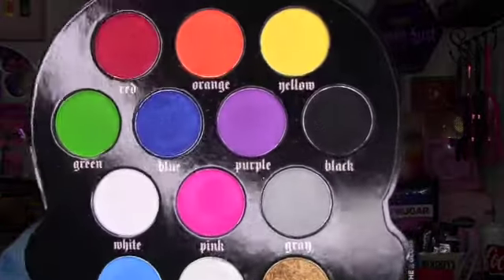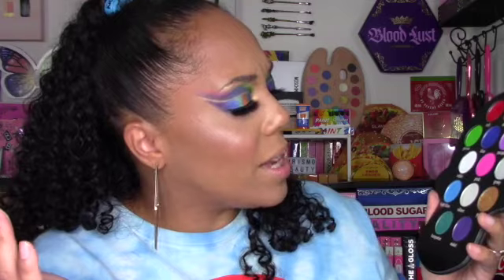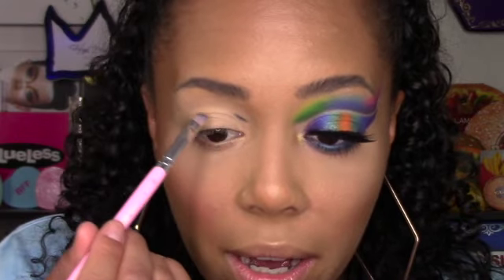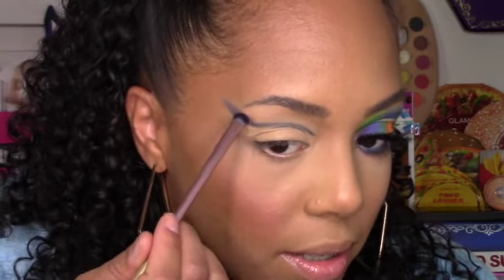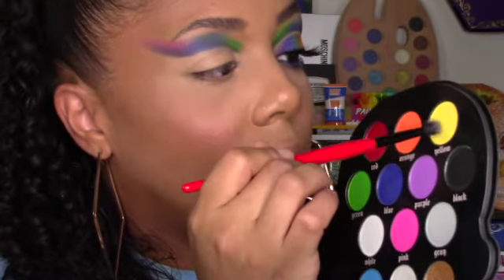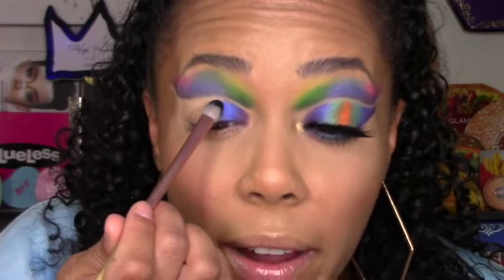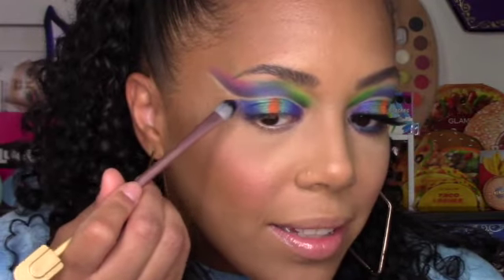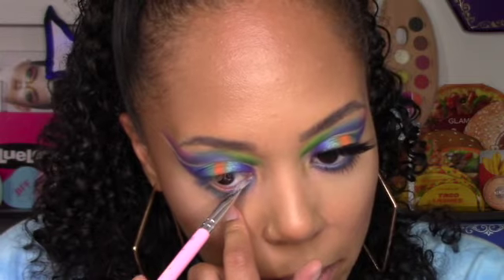*NEW* Sugar Skull Palette by Peachy Queen Review | Swatches | Eye Demo | Dia de los Muertos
Time Stamps:
Swatches: 1:23
Eye Demo: 2:40

Hi Everybody!

Dia de los Muertos is coming soon! Peachy Queen has made a palette in celebration of it! I am so excited to test it out and give my honest thoughts! It's currently sold out but keep an eye out for restock!

XOXO
ChrisMo